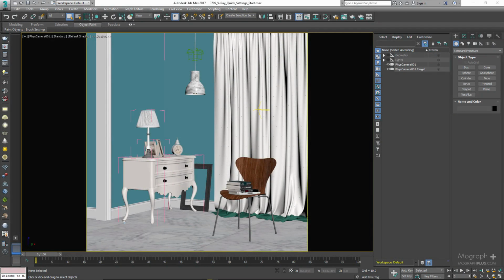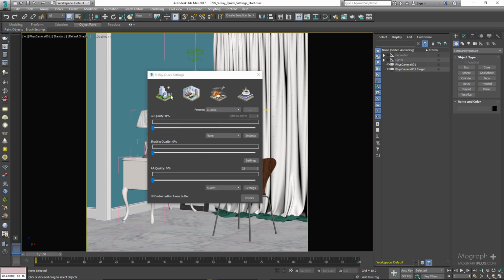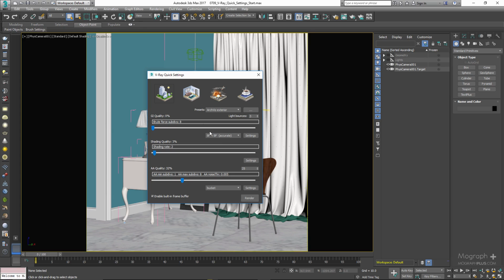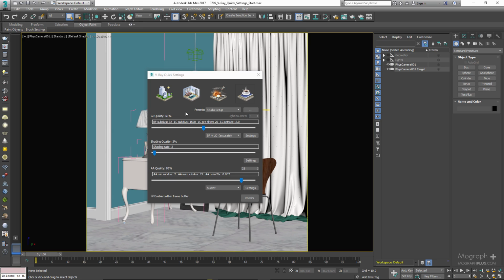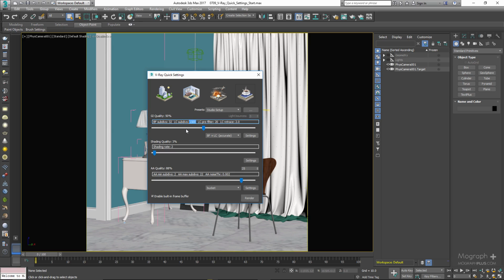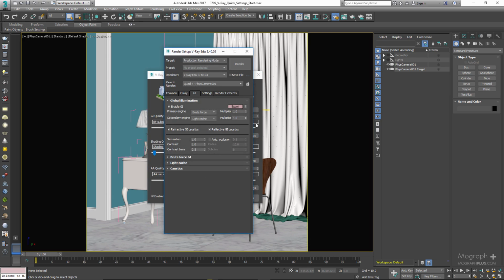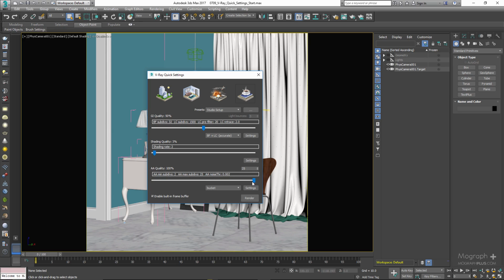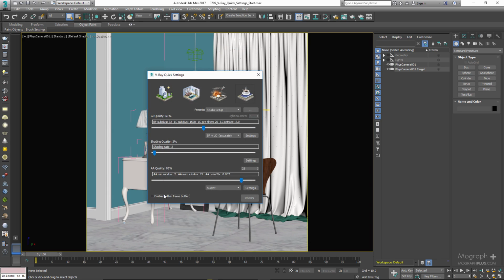0709 V ray Quick Settings